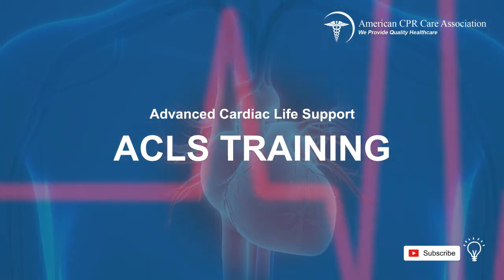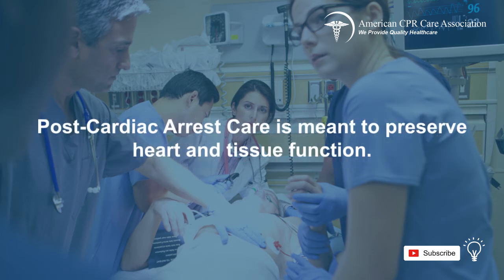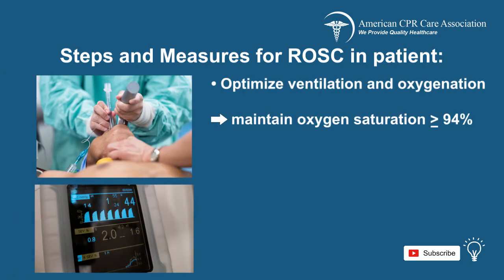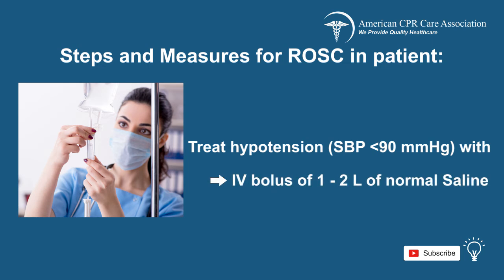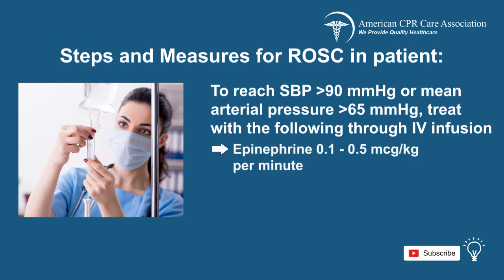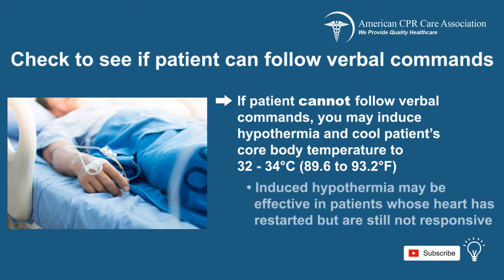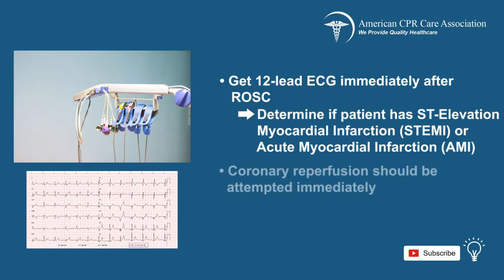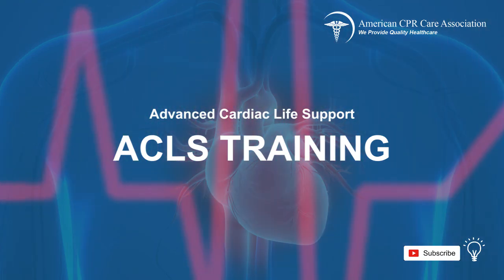Chapter 10: Post-Cardiac Arrest Care - American CPR Care Association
Welcome to the Advanced Cardiac Life Support chapter on Post-Cardiac Arrest Care. After the return of spontaneous circulation (ROSC) in a patient, proper Post-Cardiac Arrest Care is critical for the survival and quality of life of the patient. This video highlights the need for ACLS providers to be alert and careful in making sure that patients are well taken care of with the hope of improving their recovery process in mind.